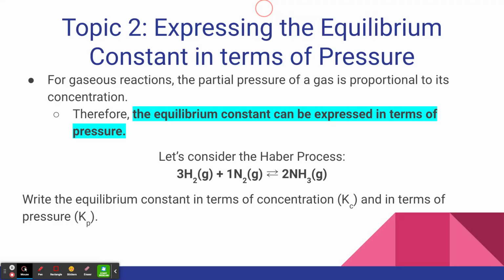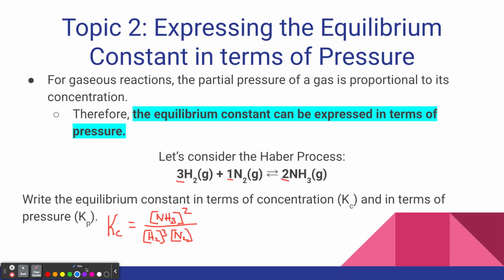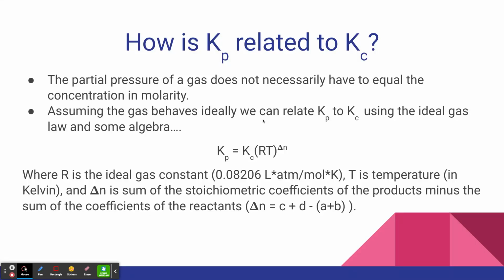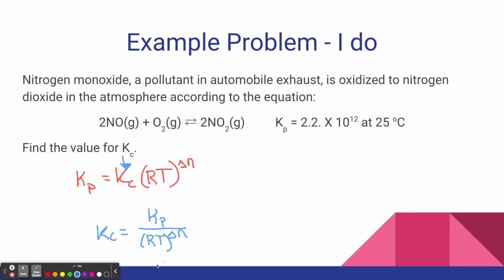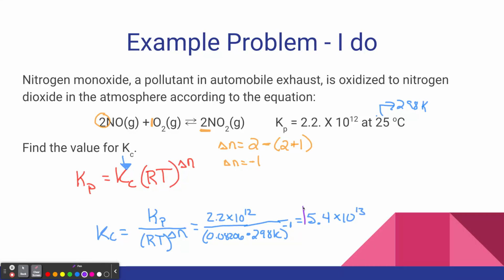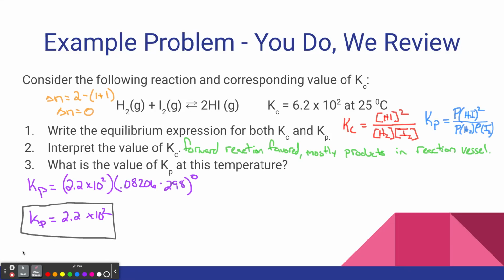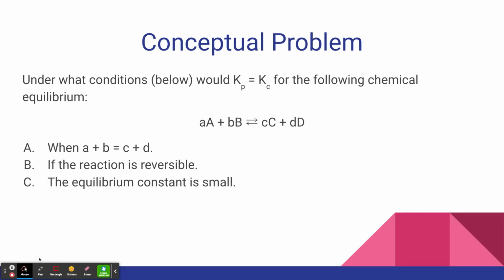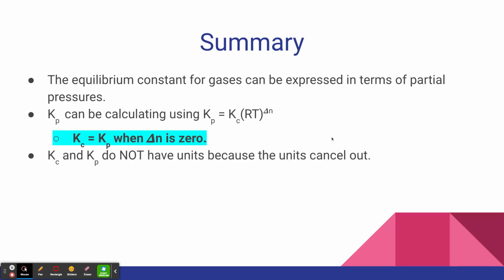7.2 Equilibrium Constant in Terms of Pressure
In this video lecture, we relate the equilibrium constant in terms of pressure.